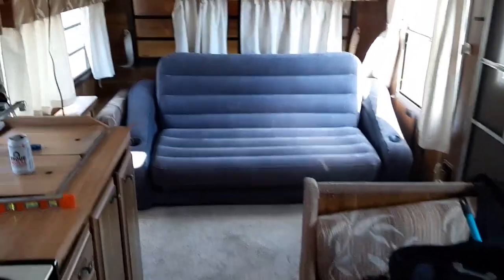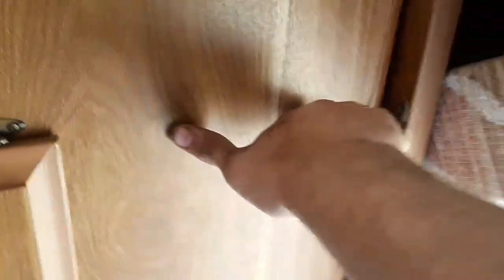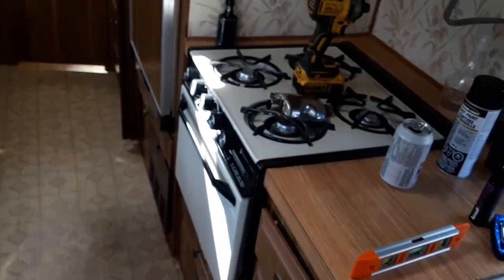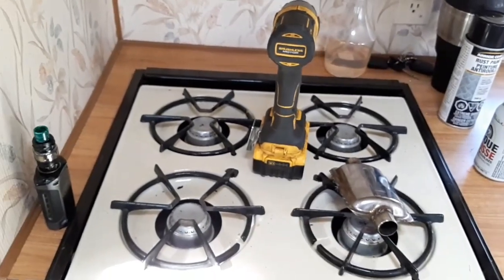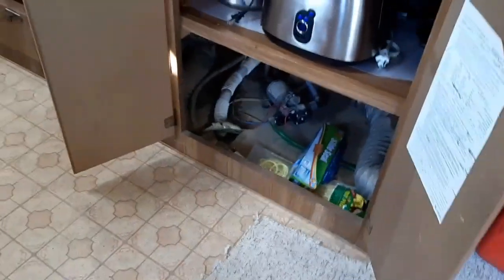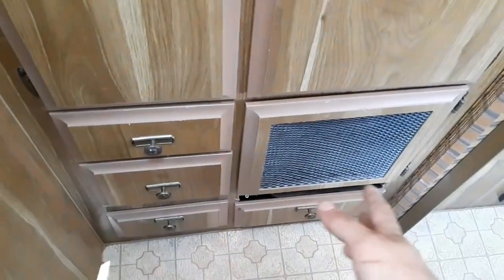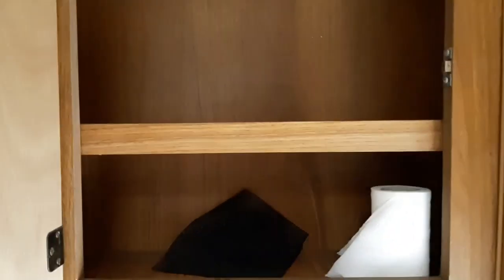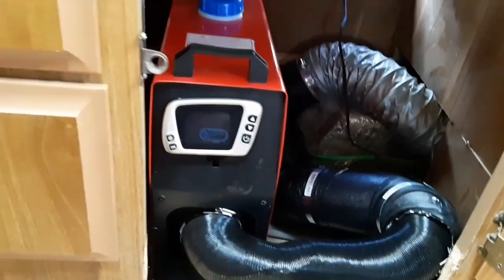1986 Fleetwood prowler 23P finished tour